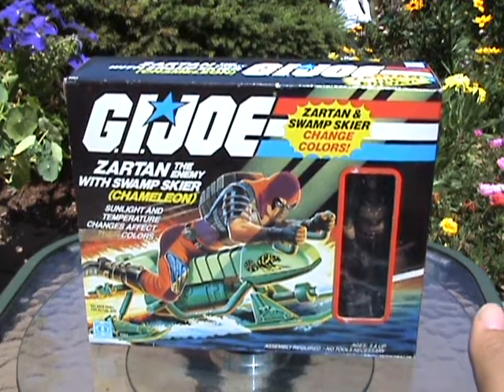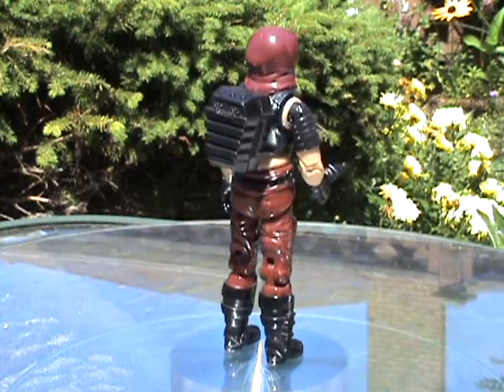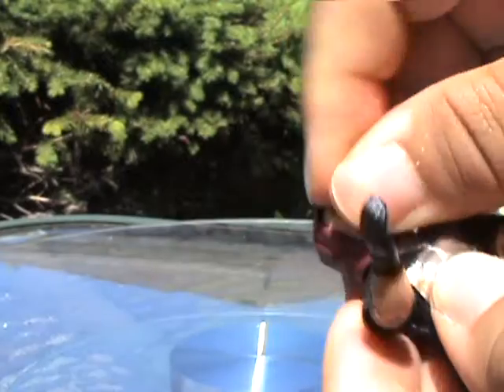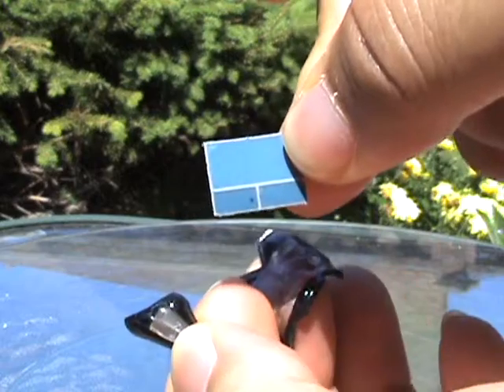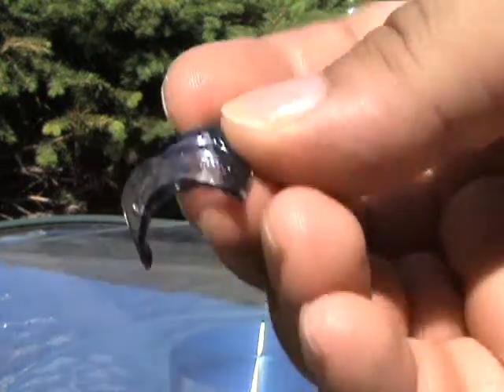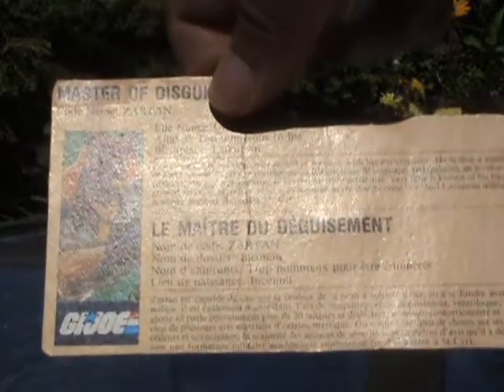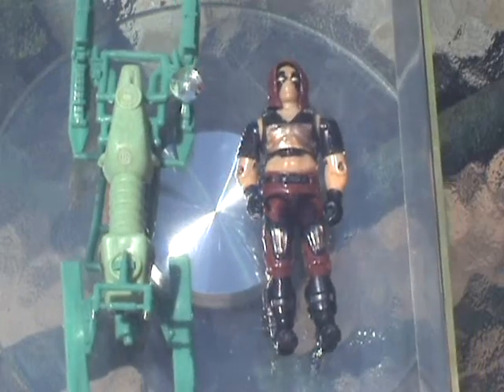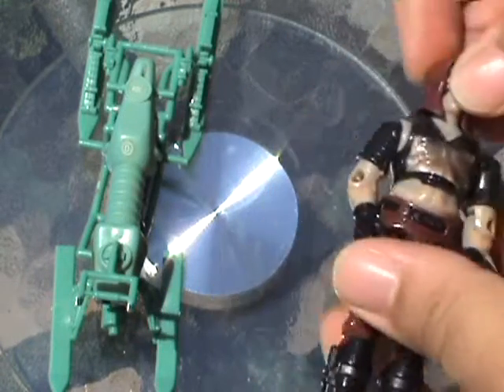1984 G.I. Joe Zartan review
This is a review of Zartan (Master of Disguise) and his Swamp Skier (Chameleon).  This was a boxed deluxe figure (or small vehicle with driver) and both figure and vehicle changed color in sunlight!
*I found out that the Canadian version of the filecard has the variant too!  My version shown here (without text mentioning paranoid schizophrenia) is a LATER issue.  Earlier filecards had the text.*